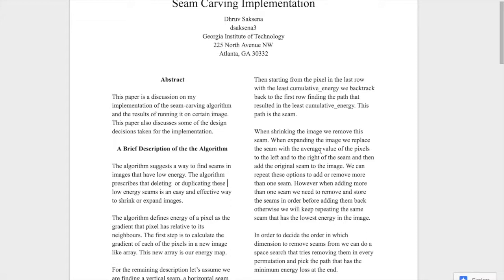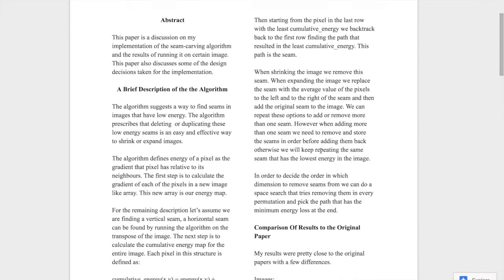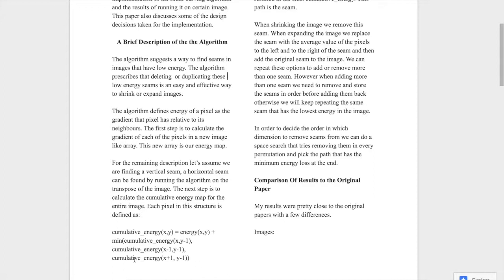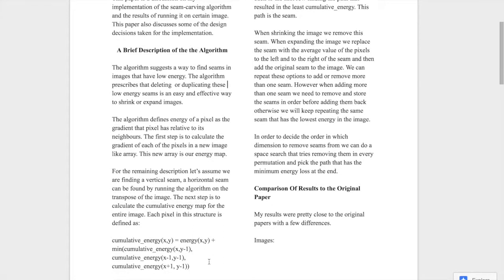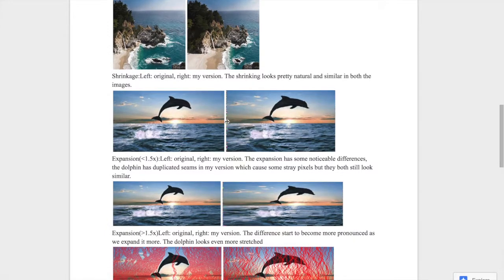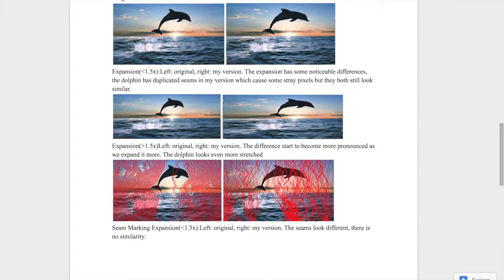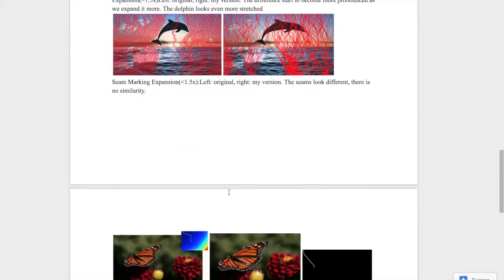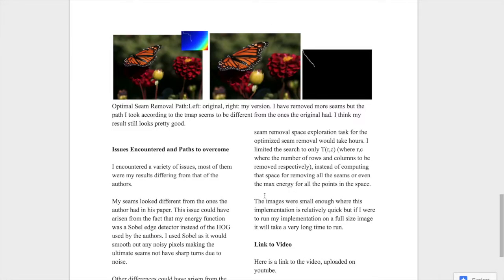Comp Photo Submission